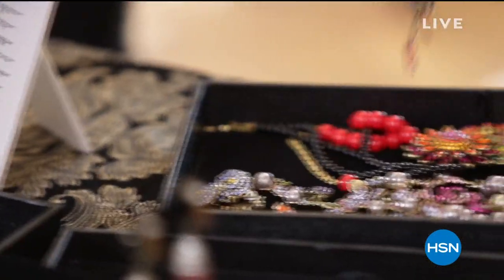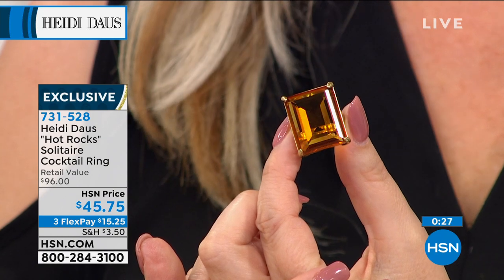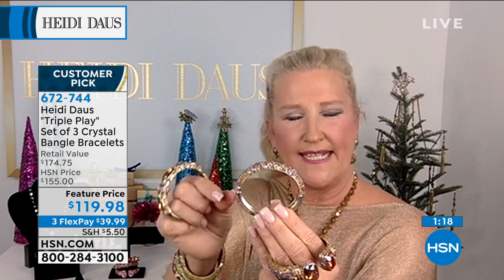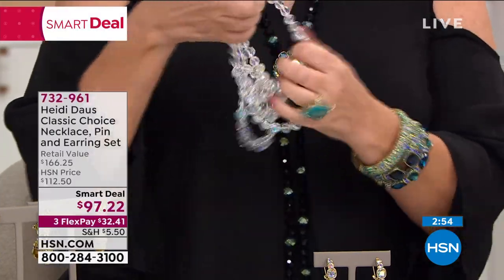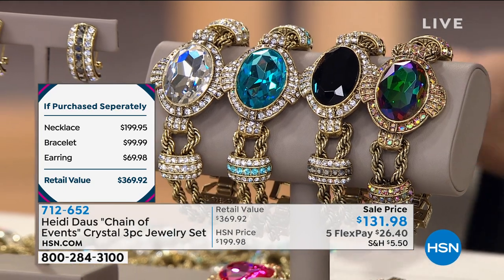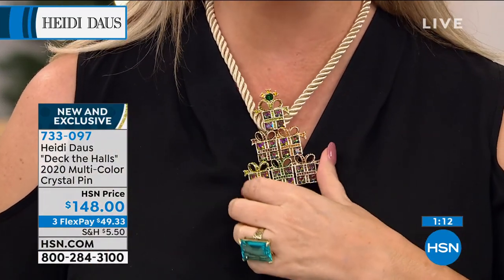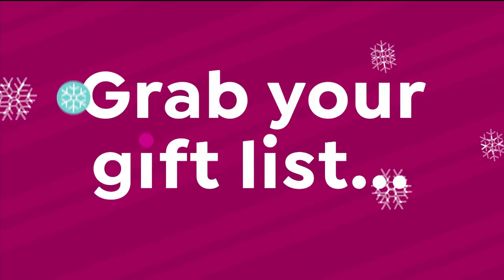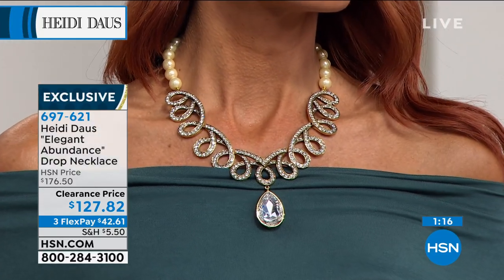HSN | Heidi Daus Jewelry Designs Gifts 10.18.2020 - 01 PM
Discover vintage-style jewelry featuring statement pieces, brooches & pins, and everyday essentials.